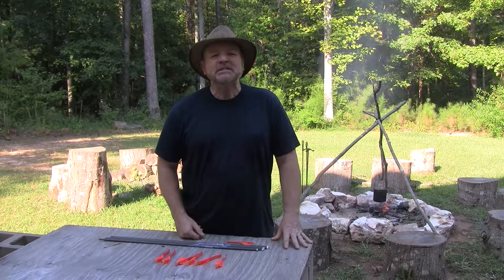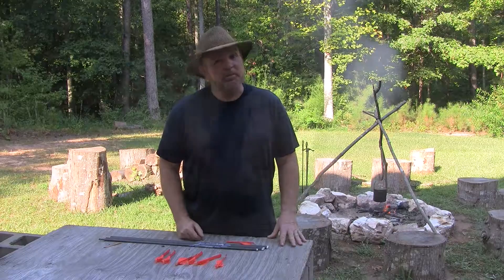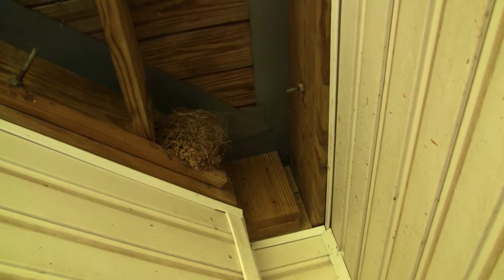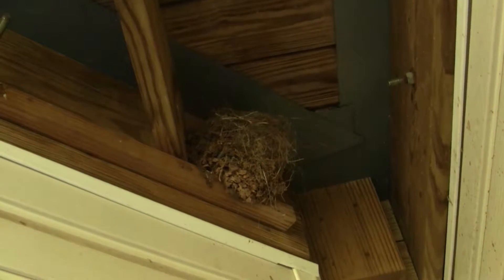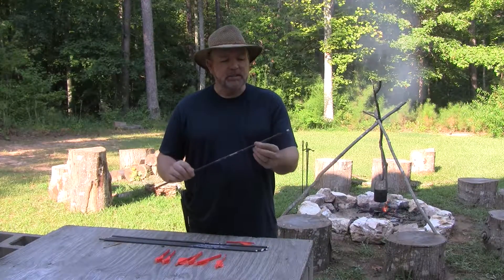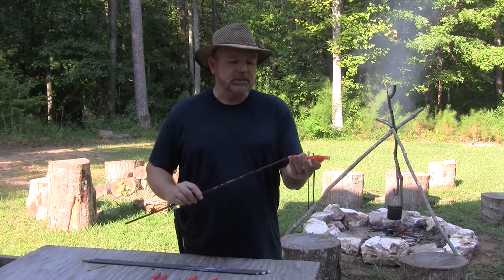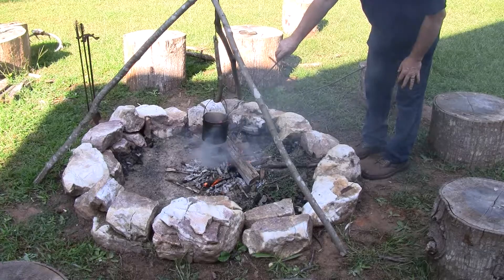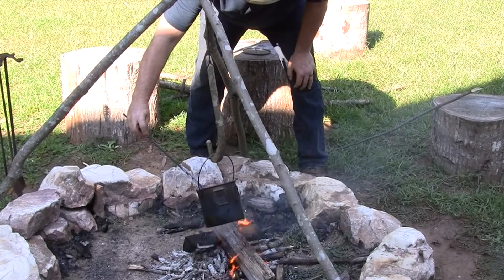DIY Super fast arrow fletch!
How to fletch arrows extremely easy and fast too!